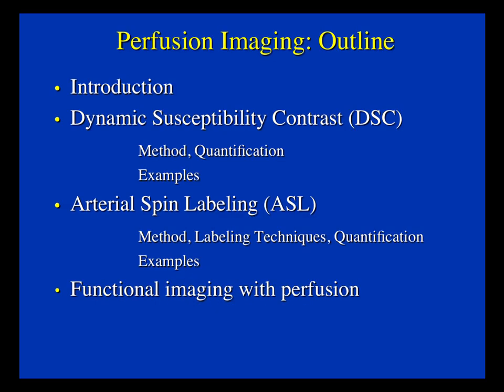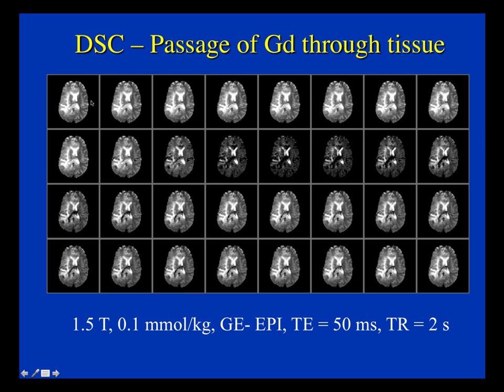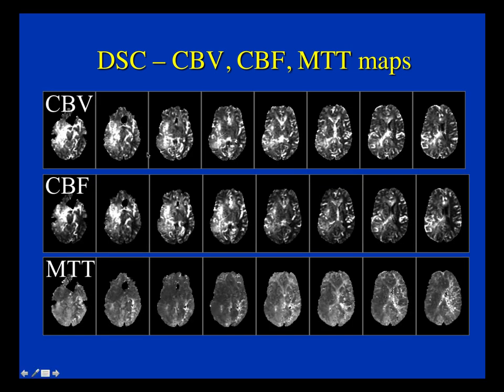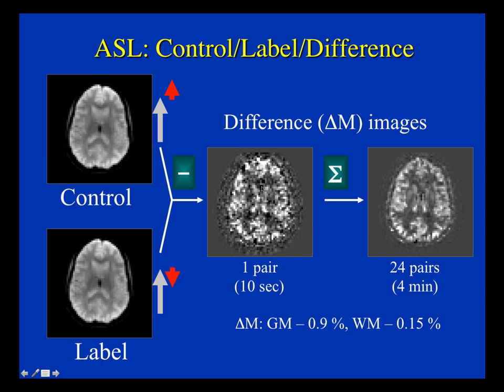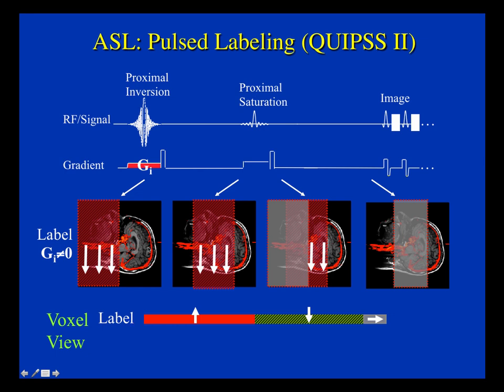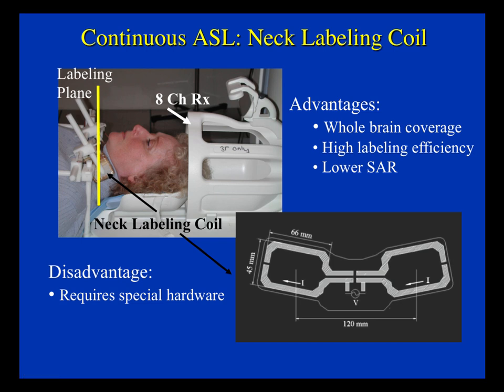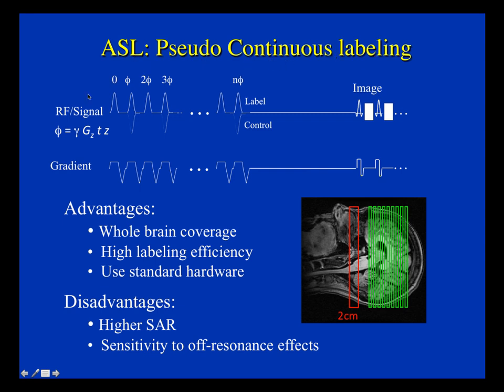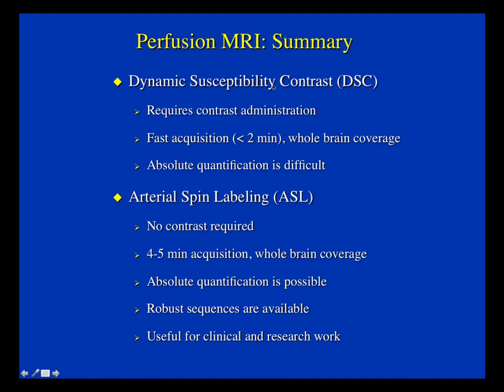fMRI Course 2016: Perfusion Imaging by Lalith Talagala